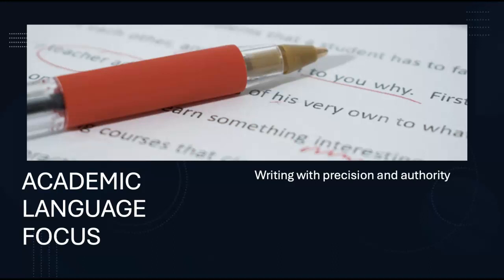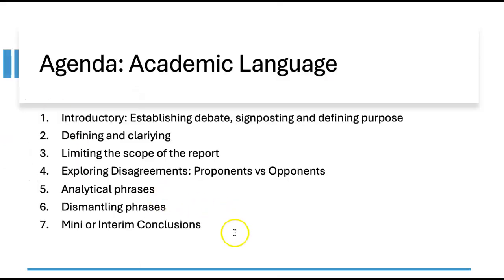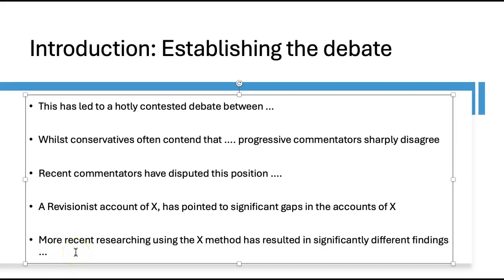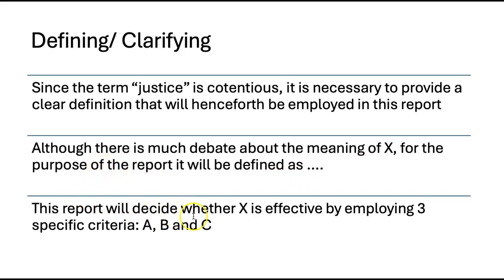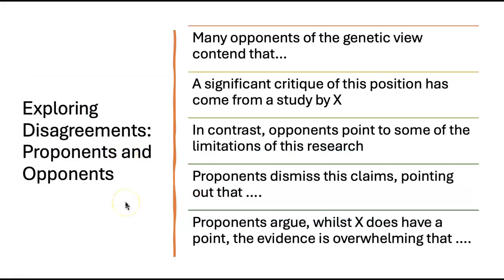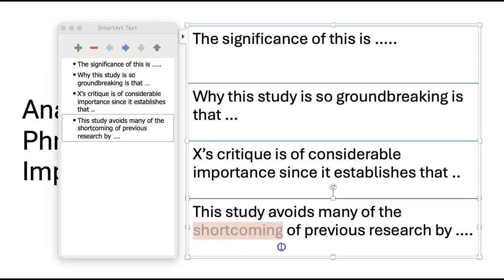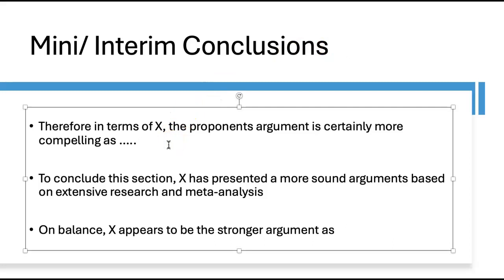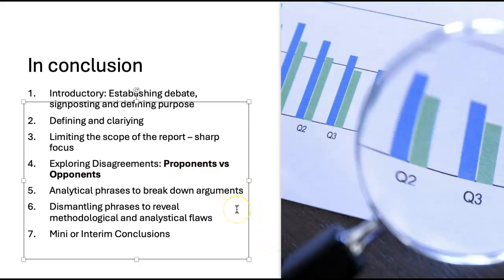Academic Language Focus for the EPQ Report